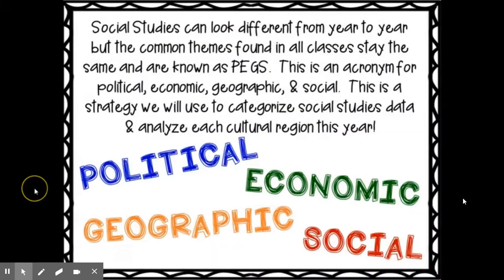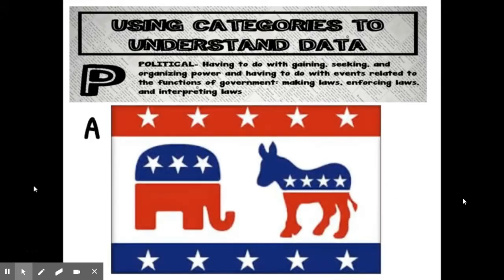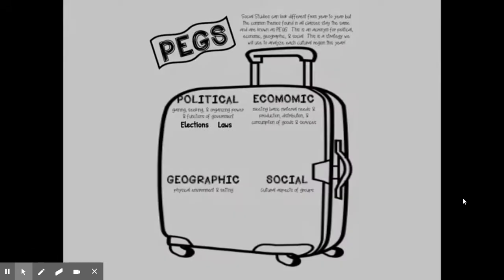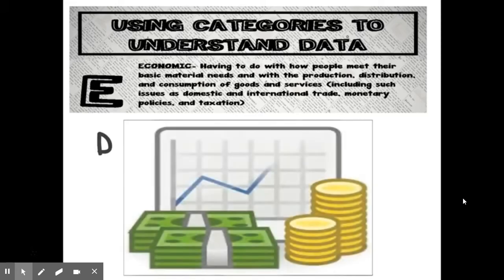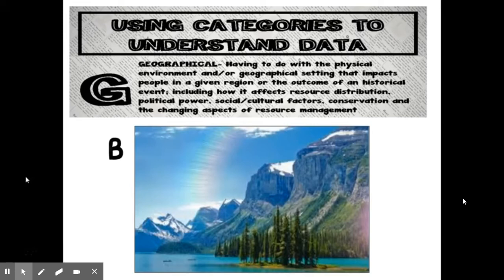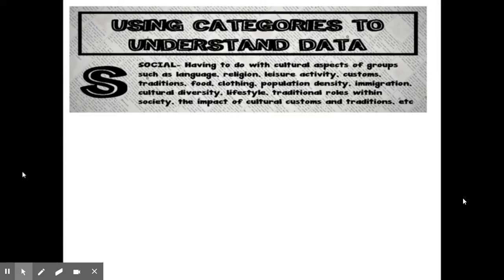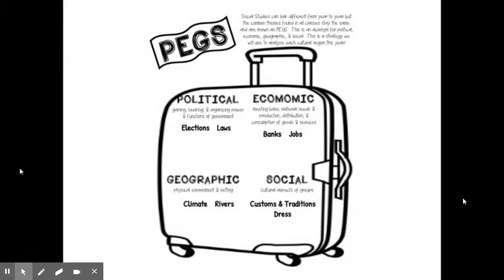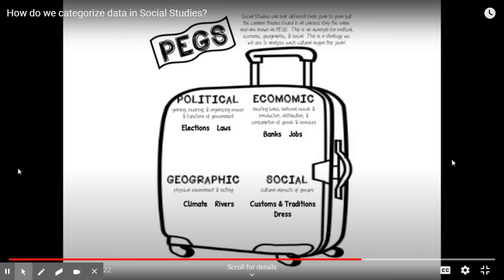PEGS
I used Bryan Babbs video and overlayed it with my voice to understand PEGS/